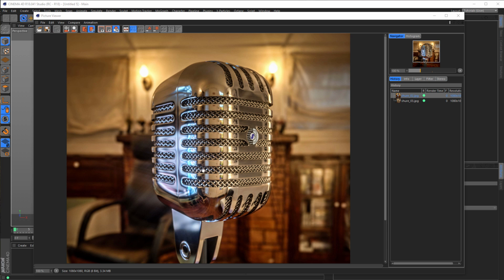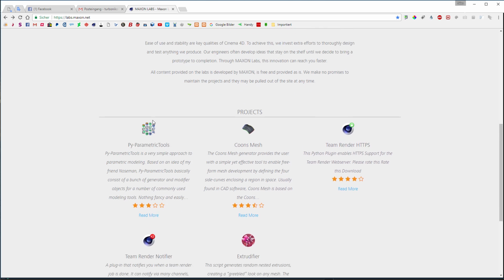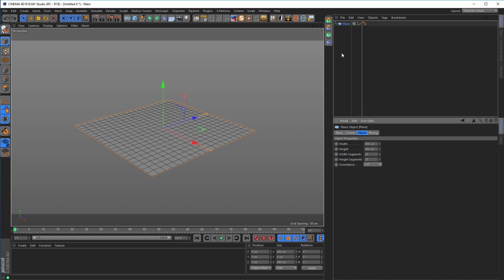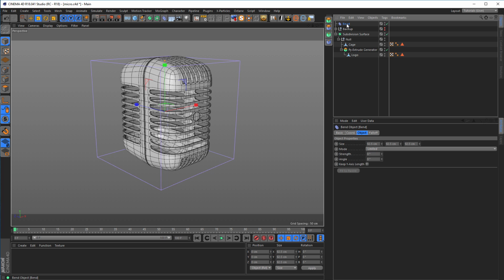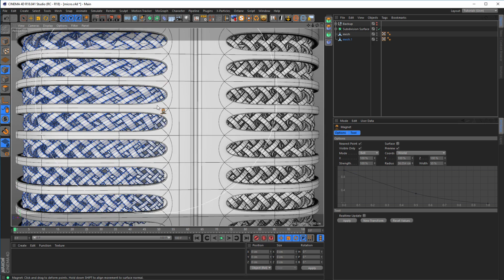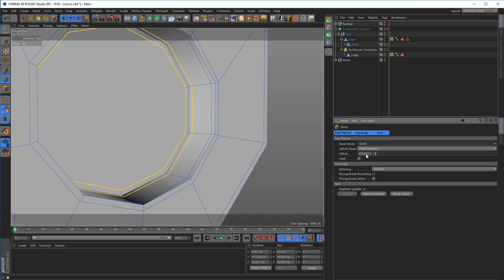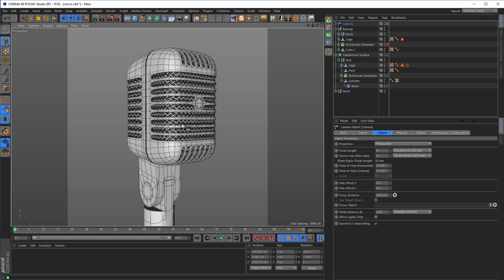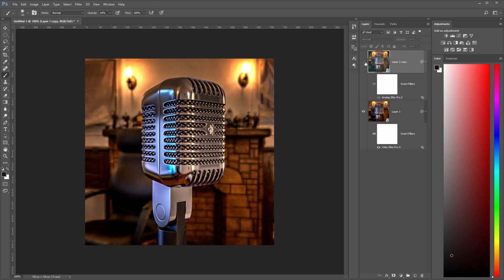Shure Microphone (Cinema 4D Tutorial)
Ich habe einen kleinen Fehler in diesem Video gemacht. Verwendet beim Mittering (Topology) im Bevel Deformer "Uniform", dann habt Ihr auch keine Dreiecke.
I made a little mistake in my video. Use in the Mittering-Settings in the Bevel Deformer (Topoplogy) "Uniform", so you get rid of the triangles.

Thanks for the tip to goes to "Andrew Baker". Thanks again for pointing me to this.

Hier zeige ich euch nun, wie ich das Shure Mikrofon erstellt habe. Sorry, wenn es zeitweise etwas chaotisch ist, das sind Nachwirkungen der letzten Party ;)
Here I show you now how I created the Shure microphone. Sorry if it is temporarily chaotic, the aftermath of the last party ;)

.:: LINKS ::.

.:: DOWNLAODS ::.